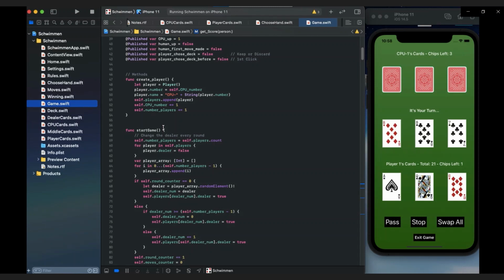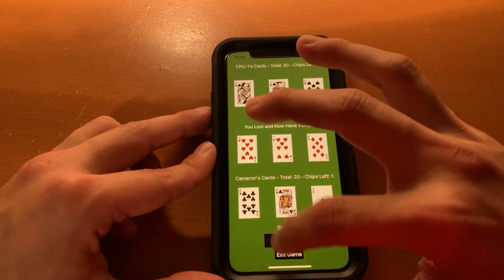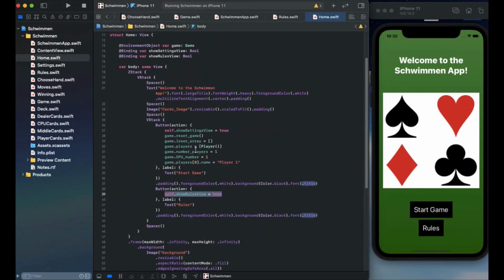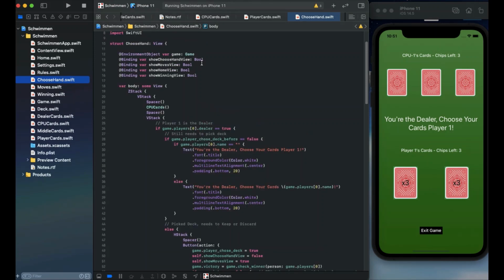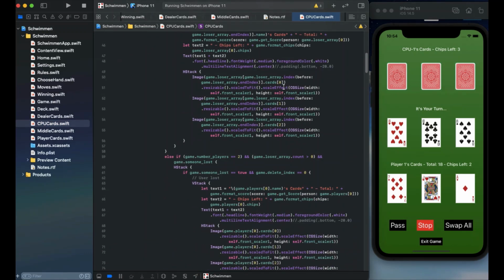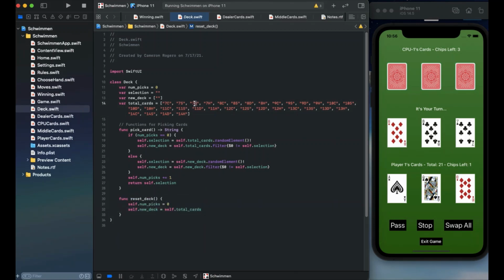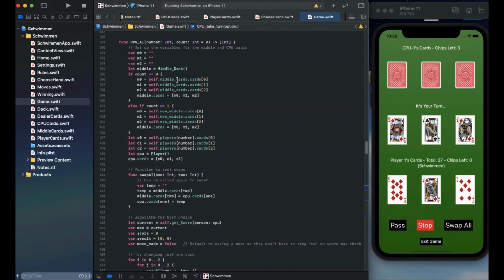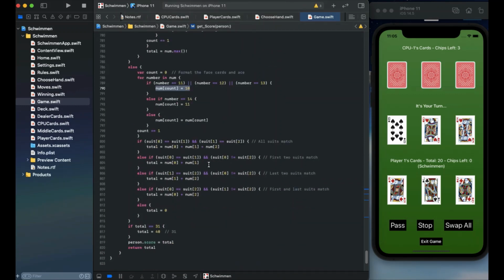iOS Application Development in Xcode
Coded in Swift and built on Xcode; details were stored through object-oriented programming. Ability for user to play a card game with one or two automated CPU players. Simple AI was capable of deciding best possible moves through various complex algorithms.